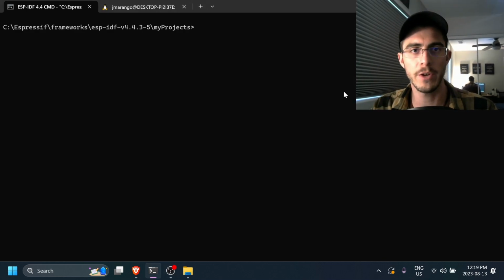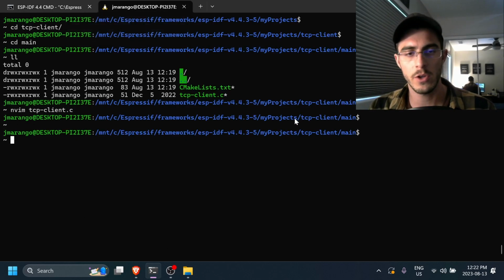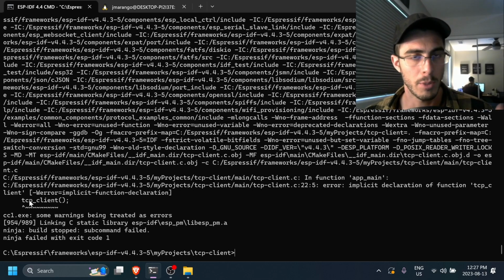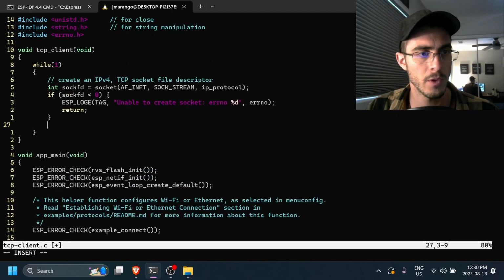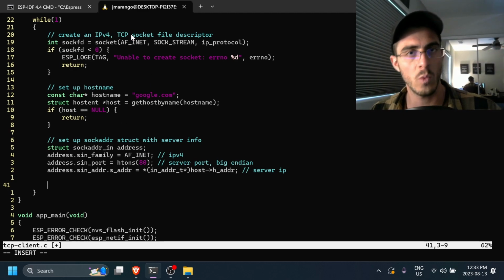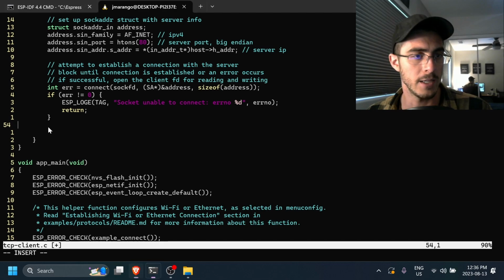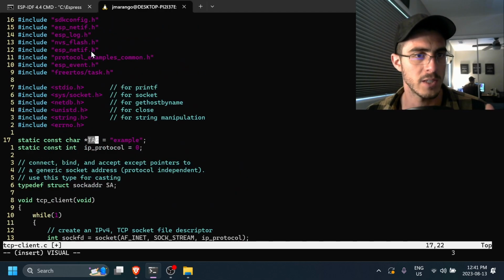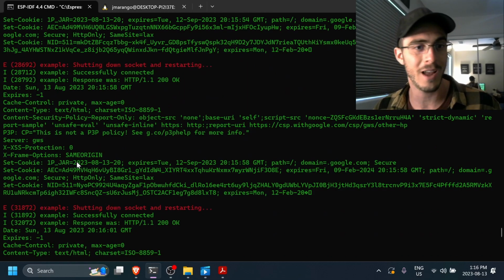TCP Client on ESP32 with ESP-IDF programmed in C: Step-by-Step Tutorial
Learn how to build a TCP Client on the ESP32 with ESP-IDF, all programmed in C, starting from scratch. This step-by-step tutorial guides you through setting up your environment, creating the project, and writing the necessary code for TCP communication. Perfect for anyone looking to explore networking on embedded systems. Check the links below for additional resources and tools.

GitHub Repository - Find all the code and related files for this project at the following link:

Berkeley Sockets Explained - Want to learn more about the underlying technology? Check out the Wikipedia page on Berkeley Sockets at: